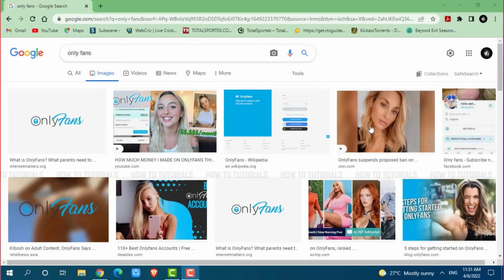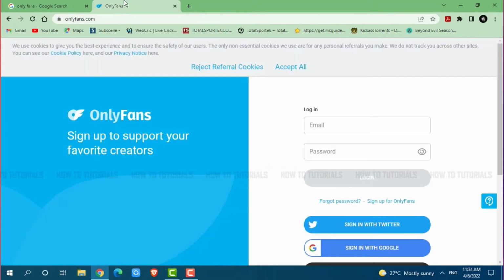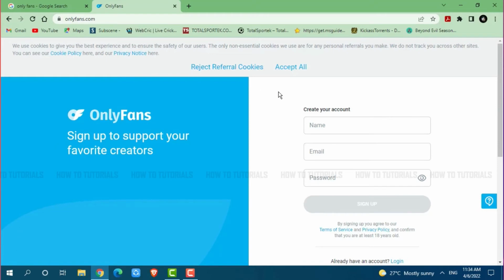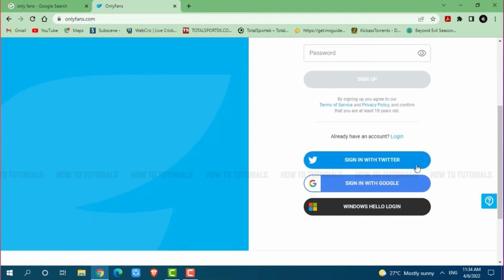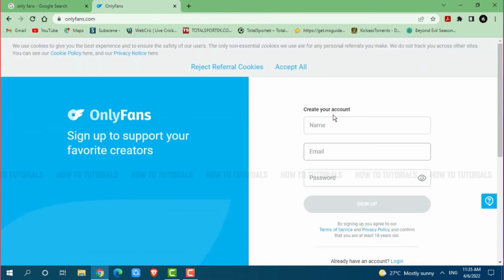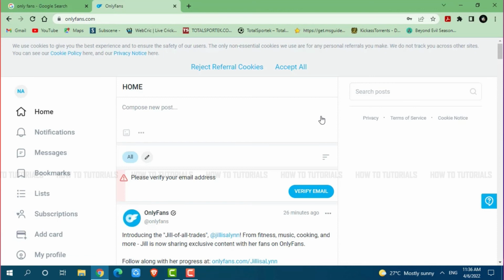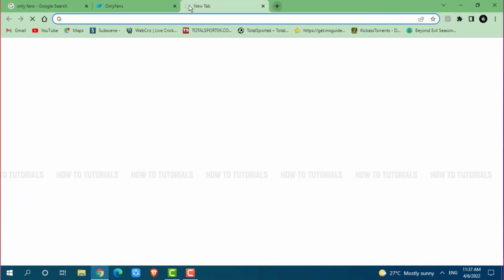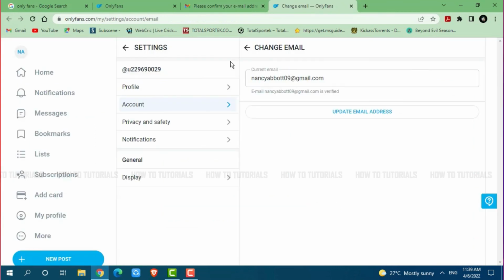How To Create OnlyFans Account 2022 | OnlyFans.com Sign Up Help | OnlyFans.com Account Registration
"How To Create OnlyFans Account 2022 | OnlyFans.com Sign Up Help Account Registration" - A Video Guide by How To Tutorials.

OnlyFans is an internet content subscription service based in London that allows content creators to receive funding directly from their fans on a monthly basis as well as one-time tips and the pay-per-view feature.

This tutorial video guides you on how you can create OnlyFans account.